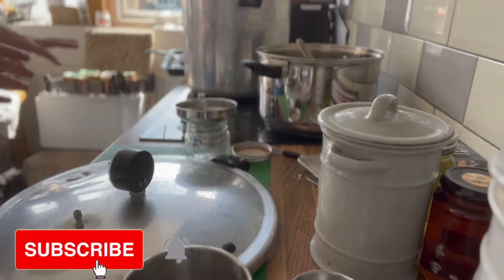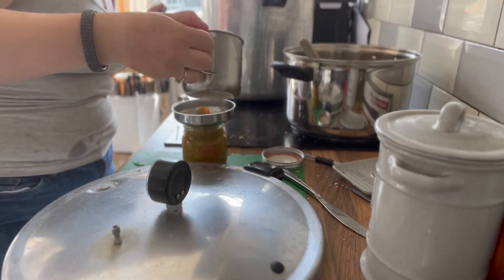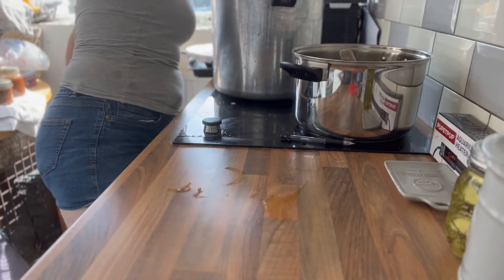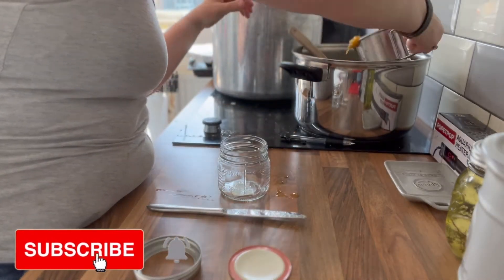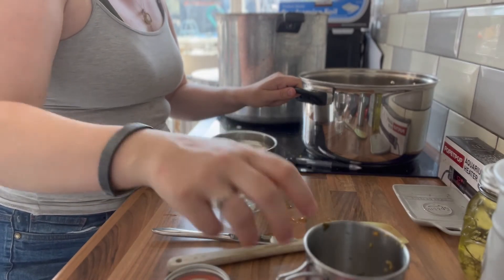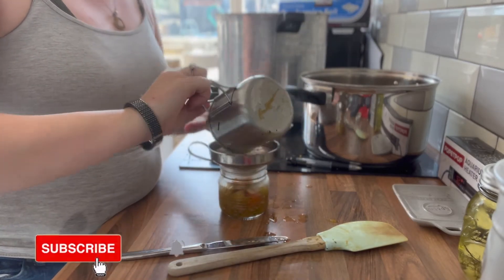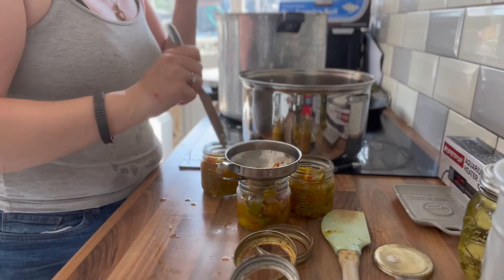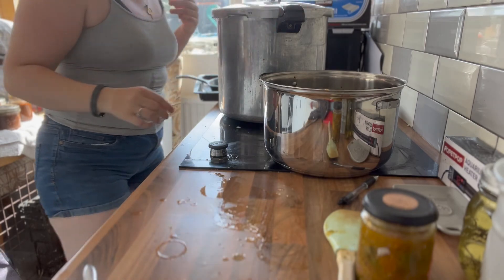Preserving the Harvest: Allotment Garden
Today I am sharing with you preserving my Glut!

I read every comment that someone takes the time to post on my videos. I always write back as well, so if you have any tips, tricks, comments or questions, please pop them down below and you will get a reply from me! I love comments and sometimes even explain answers in upcoming videos! So dont be shy!

Happy gardening,

Nik